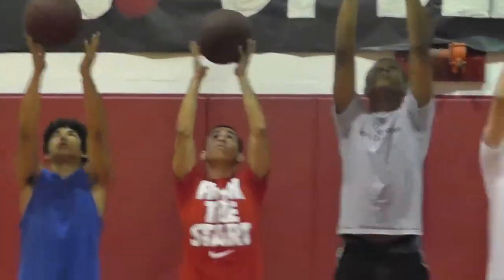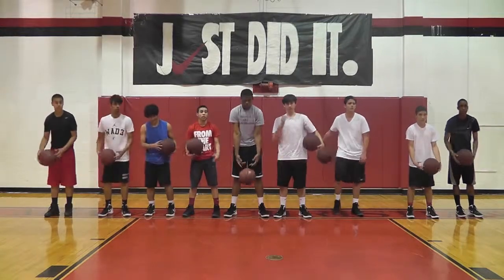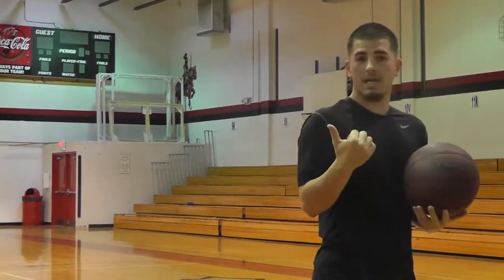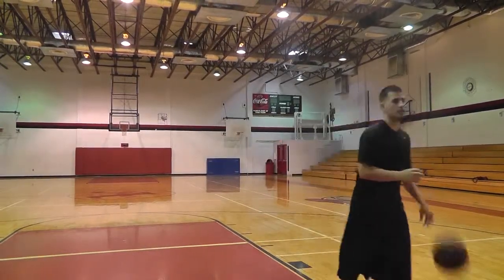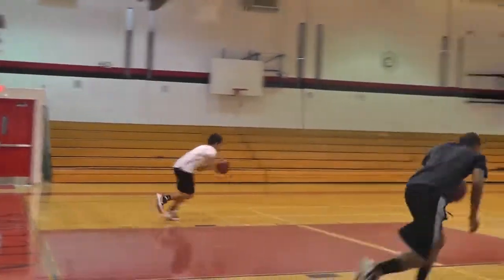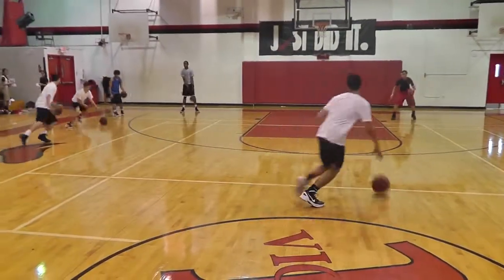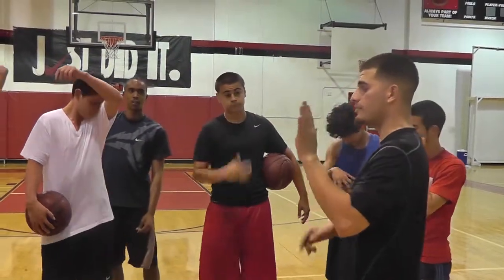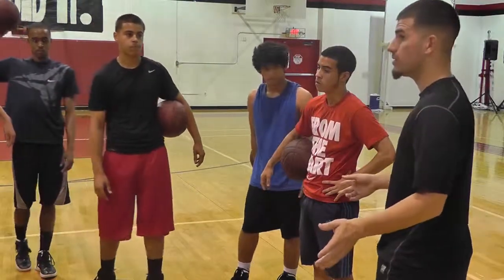Jason Basketball Video